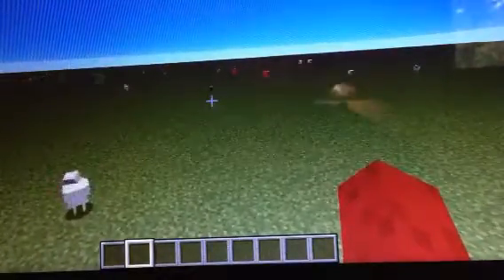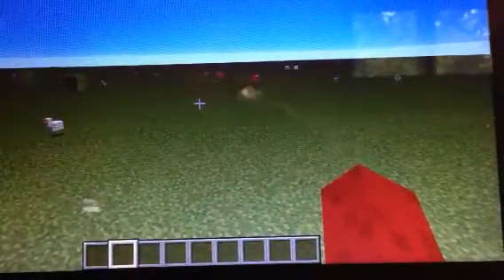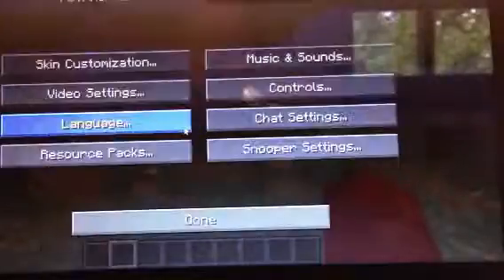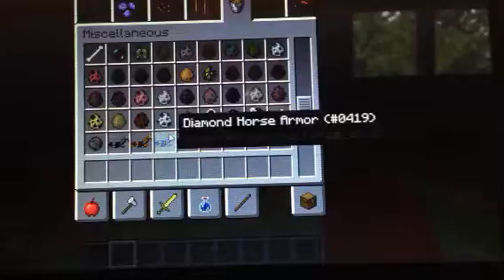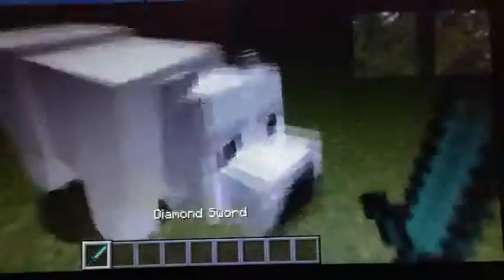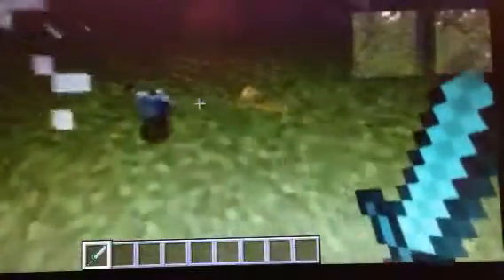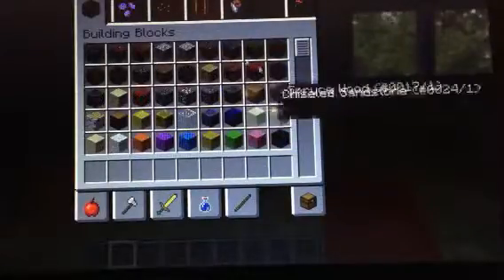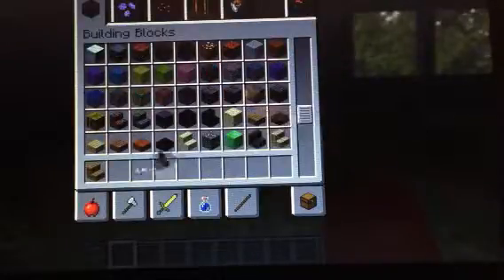5 ways to build home stairs in minecraft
5 cool ways to put as stairs